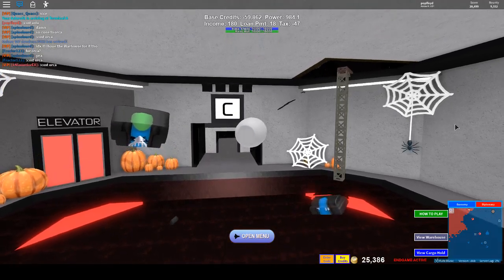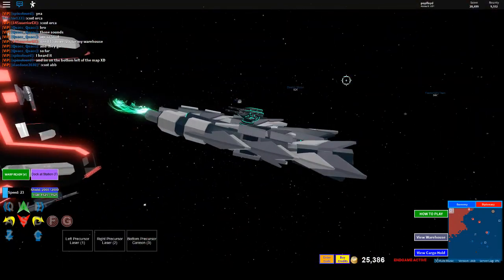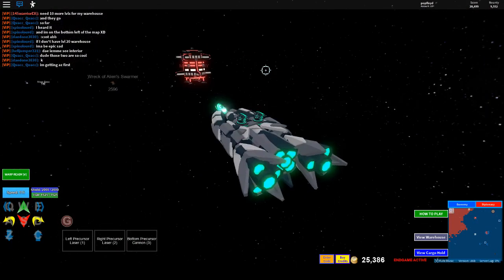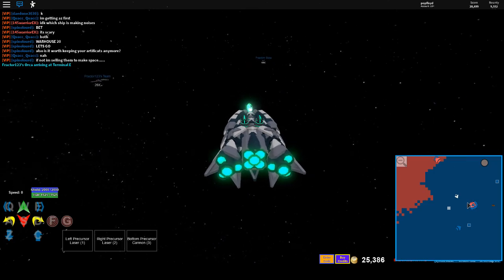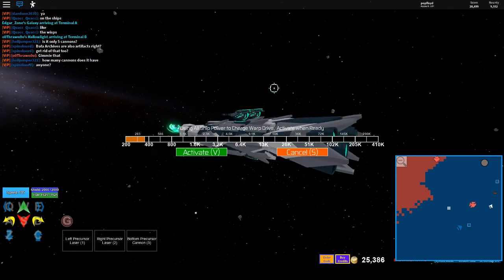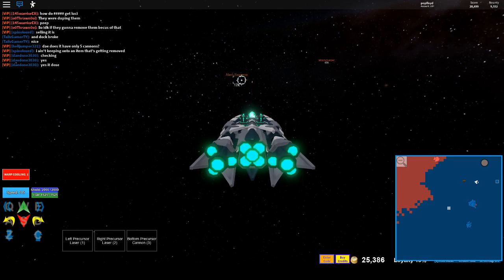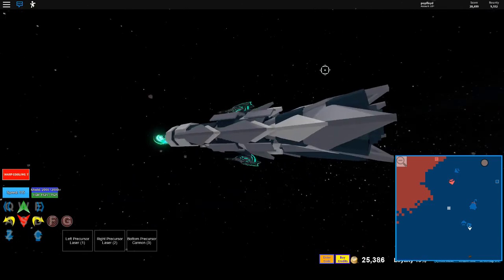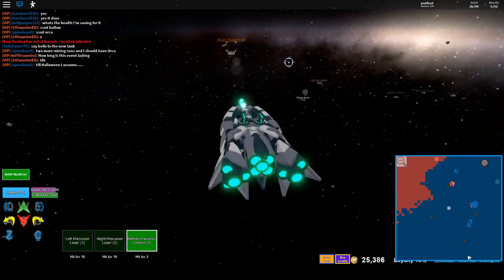Roblox:Galaxy-HALLOWEEN battlecruiser Astaroth shipreview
more coming up!